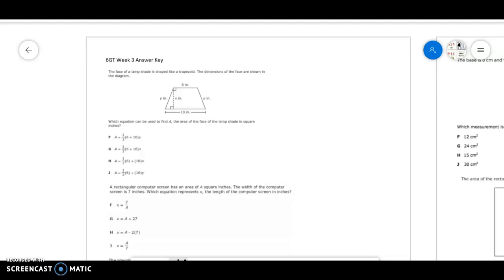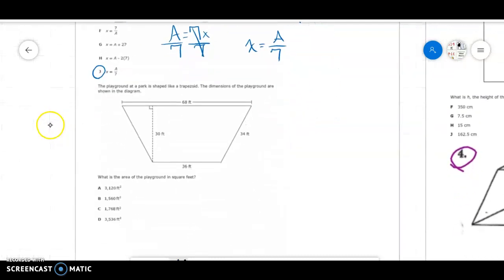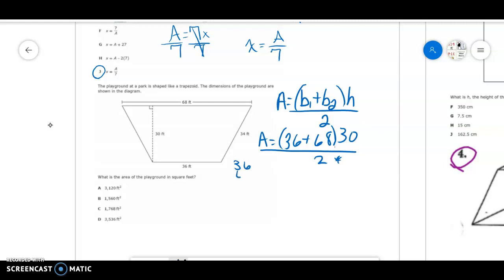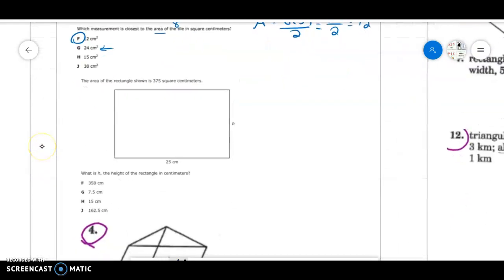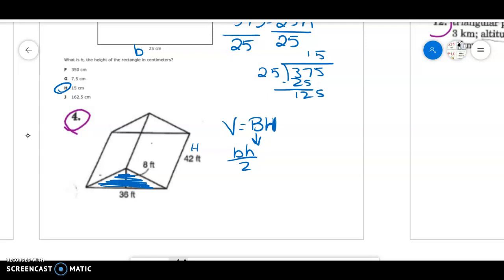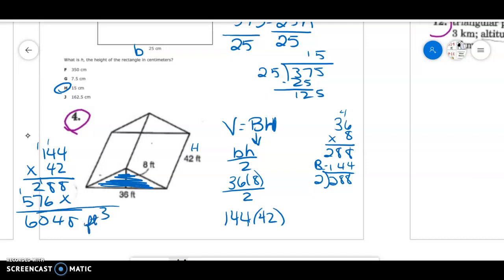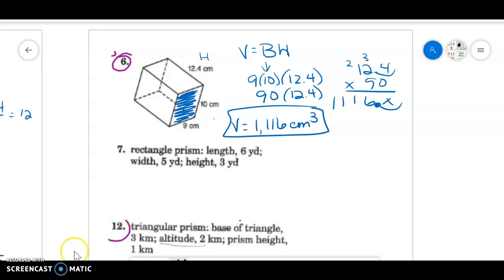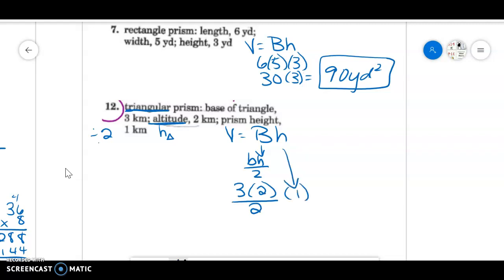6GT week 3 Answer Key